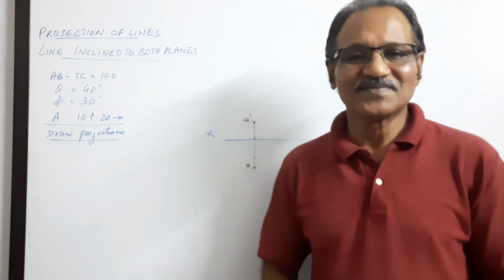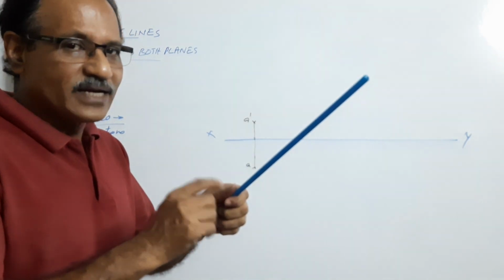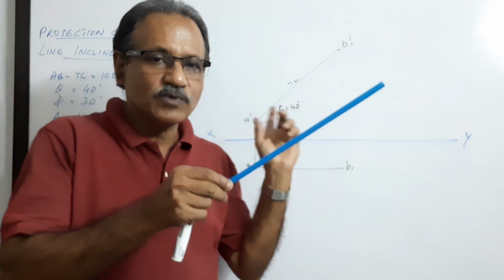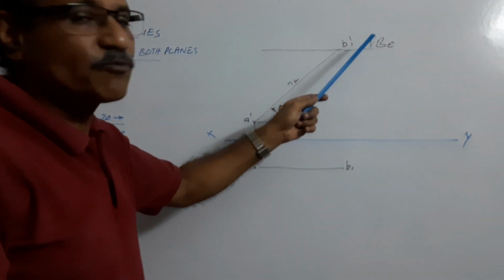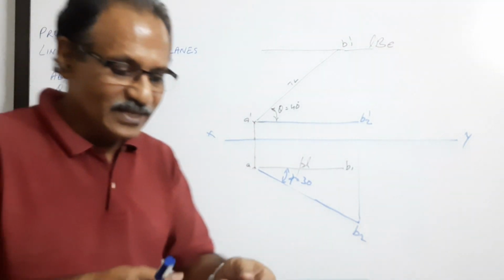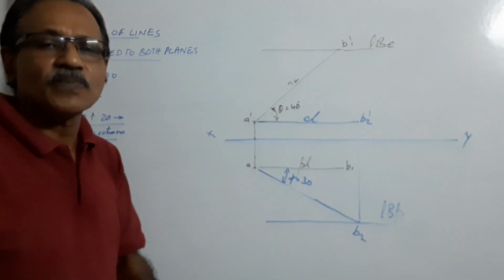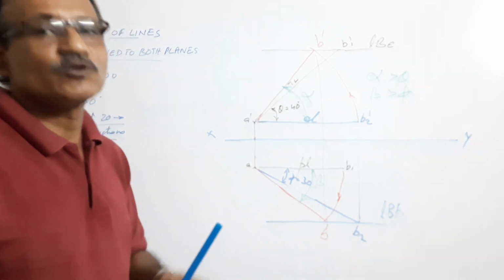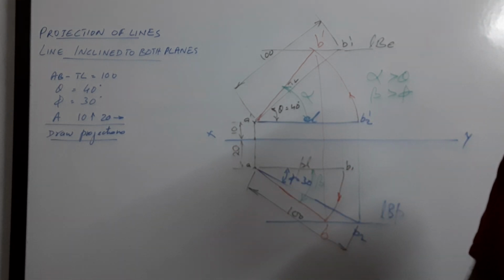Projection of Lines -2, Line inclined to both HP and VP -2 by Prof. Vinodkumar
Line inclined to both planes.
Line AB 100 mm long has the end A 10mm above HP and 20mm in front of VP. The line makes 40deg to HP and 30deg to VP. Draw the projections. Assume that the line is in I quadrant.